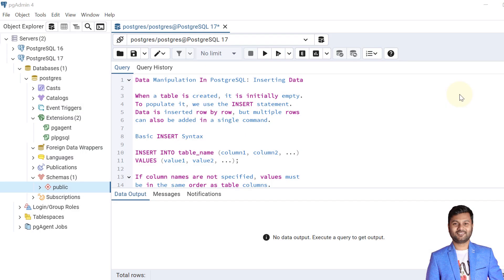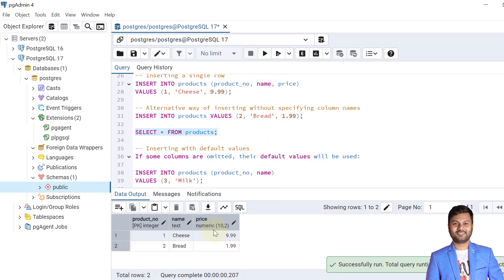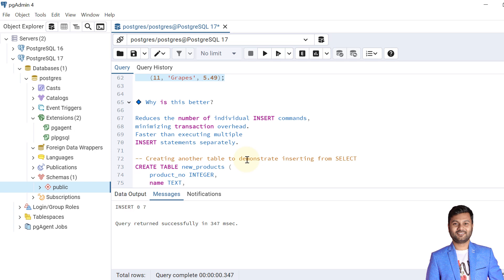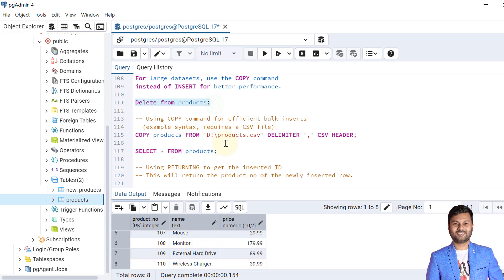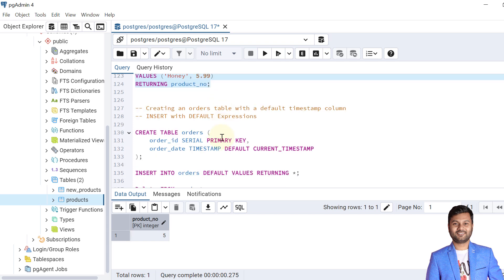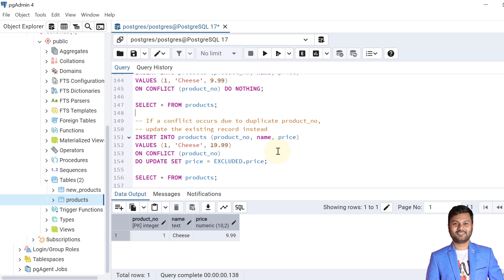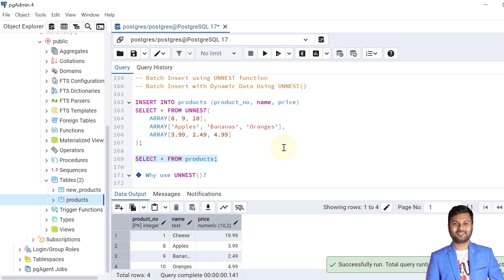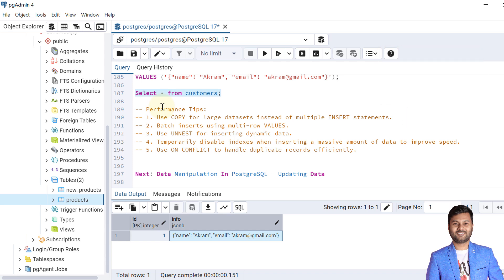INSERT Data Options in PostgreSQL || INSERT DML in PostgreSQL || PostgreSQL Full Playlist #28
Learn various INSERT data options in PostgreSQL! 🛠️ From basic inserts to bulk operations, handling conflicts, and performance tips. 🚀

Description
🚀 Mastering INSERT Data Options in PostgreSQL! 🛠️

When working with PostgreSQL, inserting data efficiently can make a big difference in performance. In this tutorial, we cover everything about the INSERT statement—from basic syntax to advanced techniques like batch inserts, conflict resolution (ON CONFLICT), bulk loading with COPY, and even inserting JSON data.

📌 What You’ll Learn in This Video: ✅ Basic INSERT statement and its syntax
✅ Using DEFAULT values when inserting rows
✅ Bulk Inserts with multi-row VALUES
✅ Efficient data insertion using COPY for large datasets
✅ ON CONFLICT (UPSERT) to handle duplicate key conflicts
✅ Using RETURNING to fetch inserted data
✅ Dynamic batch inserts with UNNEST function
✅ Storing and inserting JSON data in PostgreSQL
✅ Performance tips for efficient data manipulation

🔥 Code Examples Covered: 🔹 Creating a sample table and inserting data
🔹 Inserting data with and without specifying column names
🔹 Handling default values while inserting rows
🔹 Using INSERT ... SELECT to copy data from another table
🔹 Performing bulk inserts for large datasets
🔹 Leveraging ON CONFLICT for safe upserts
🔹 Batch inserts using PostgreSQL’s UNNEST function
🔹 Inserting JSON data into PostgreSQL

💡 Performance Optimization Tips:
🚀 Use COPY instead of multiple INSERT statements for large datasets
🚀 Batch inserts with multi-row VALUES improve efficiency
🚀 Temporarily disable indexes for massive data inserts
🚀 Optimize conflict resolution using ON CONFLICT

🎯 Whether you're a beginner or an experienced developer, this video will help you optimize your PostgreSQL inserts and improve database performance!

📌 Chapters Covered:
00:00 - Introduction
00:32 - Basic INSERT Syntax
01:05 - Basic INSERT Example
02:08 - Insert With Default Values
03:08 - Insert Using DEFAULT Keyword
03:26 - Batch Inserts
04:20 - Inserting From SELECT
05:40 - Efficient Bulk Inserts
06:20 - Import Data Using PgAdmin
06:56 - Using COPY Command
07:44 - Using RETURNING
08:20 - INSERT With DEFAULT Expressions
09:23 - UPSERT DO Nothing
10:40 - UPSERT DO Update
11:45 - Batch Insert With Dynamic Data Using UNNEST
12:38 - Insert JSON Data
13:40 - Insert Performance Tips
14:17 - Summary